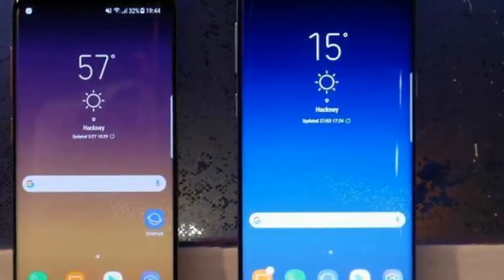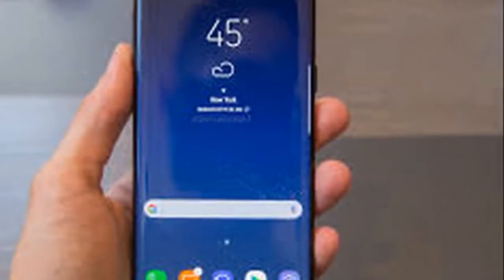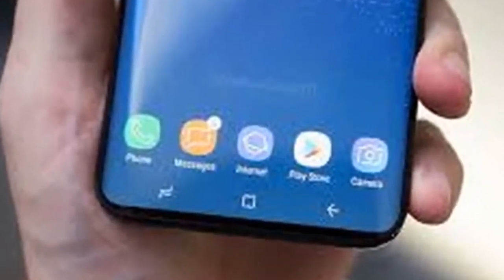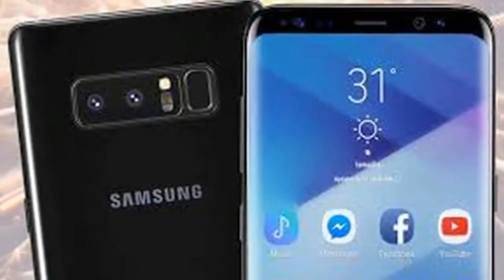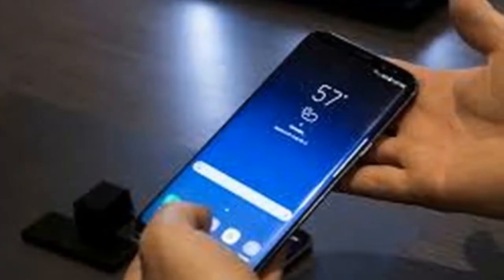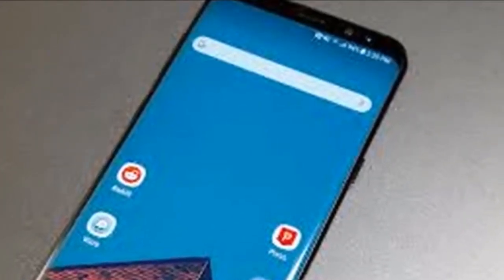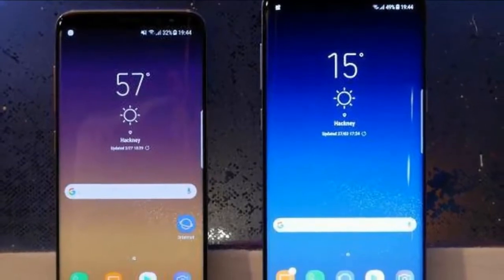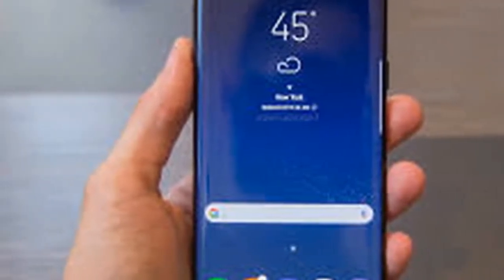Details of Samsung's new Galaxy S9 leaked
Samsung's commitment to high-quality pics is shown in a camera aperture upgrade, but word is the S9+ takes things even further.